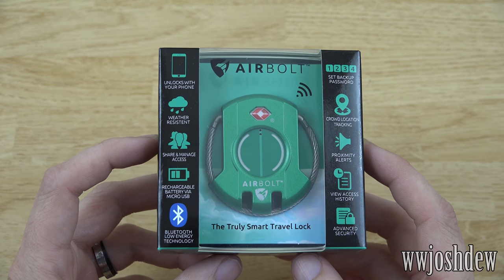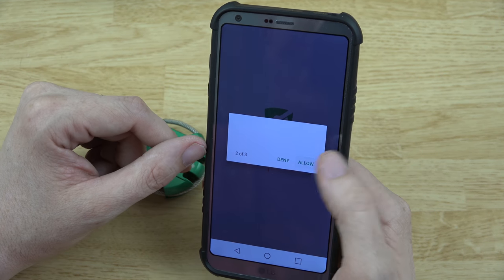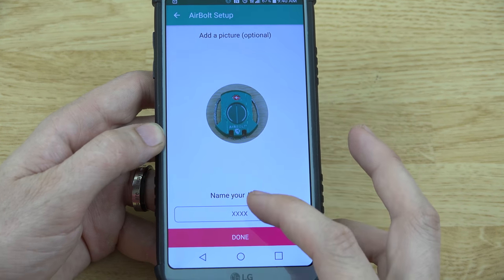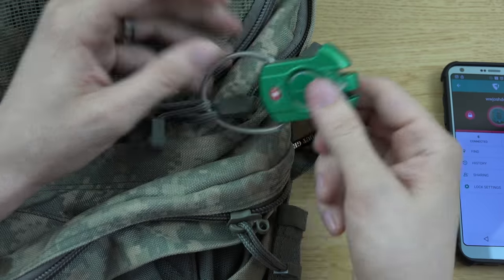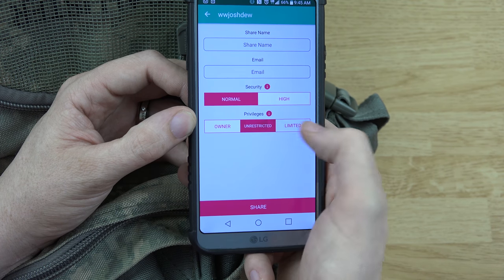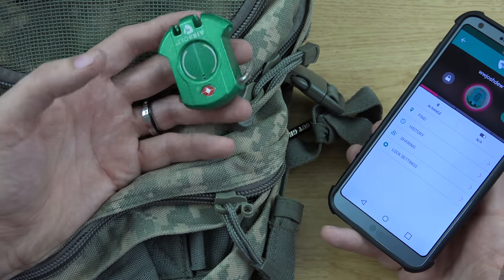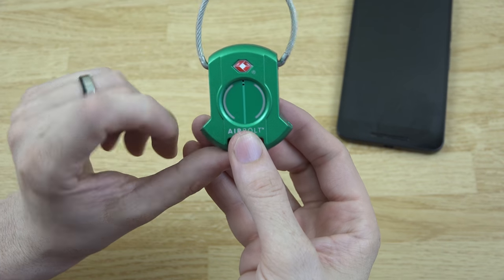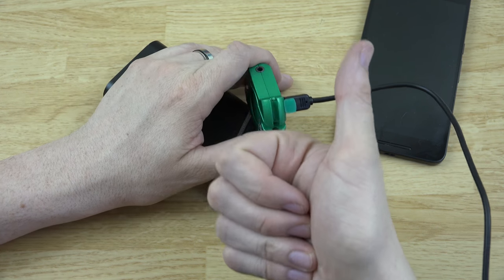AirBolt: The Truly Smart Travel Lock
AirBolt sent me their new Smart Travel Lock, and I made a video about it! I unbox it, demo it's uses, and more.

People keep asking when I'm going to make videos on the Galaxy S8. I'm unable to purchase one at the moment, so I can't make any videos on it. If you want to (and can) help me get one, here is a link to my PayPal

and when you want to buy on Amazon, click your bookmark... Then you'll be helping me make more videos on new stuff.